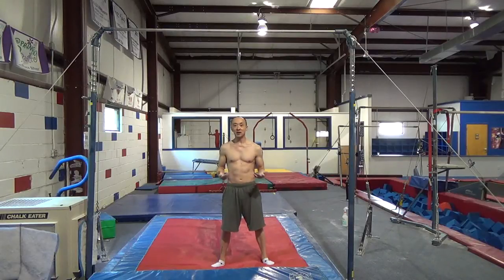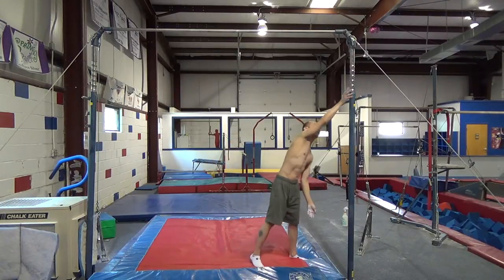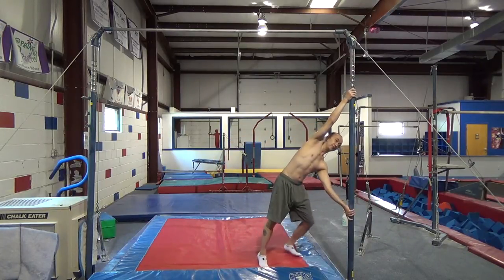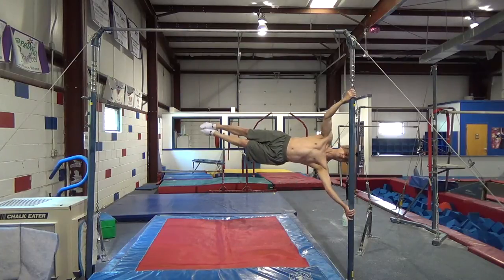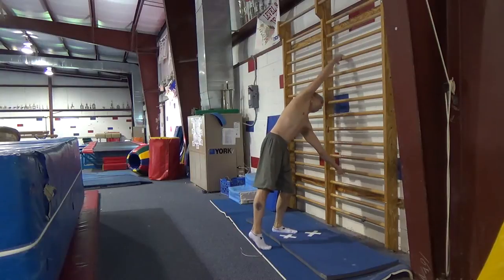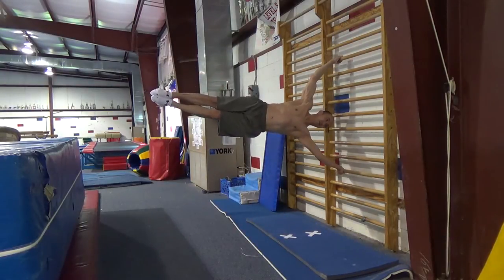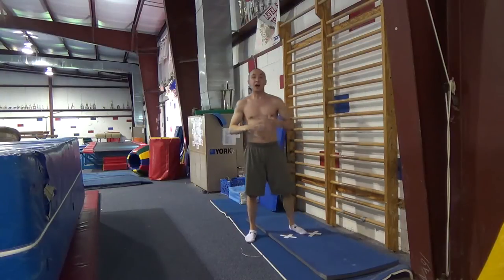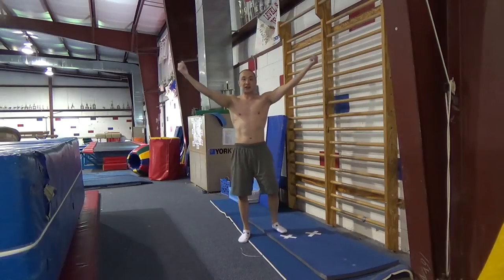HOW TO LEARN TO DO A HUMAN FLAG - FLAGPOLE TUTORIAL - Gymnastics Bodyweight Fitness Calisthenics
A human flag tutorial or flagpole tutorial on how to learn to do a human flag or flagpole with drills, tips and demonstrations and special thanks to Kim for helping with this video and this video is for calisthenics and bodyweight fitness and gymnastics and filmed at All American Gymnastics in Ocean Township NJ or New Jersey (HOW TO LEARN A BACK TUCK TUTORIAL HOW TO LEARN A BACK HANDSPRING TUTORIAL  My channel has videos on men's gymnastics and women's gymnastics (tutorials, workouts and training clips), fitness (including bodyweight fitness, calisthenics, crossfit and bodybuilding), parkour and free running, cheer and cheerleading, circus (aerial silks and fabrics, some tutorials and training clips from NJ Circus Center), a little tricking and breakdancing, GoPro POV shots, vlogs and other things that I might like to share.  Many thanks to all the people that have helped me on this channel with their videos and their time, and also many thanks to All American Gymnastics in Ocean Township, NJ!